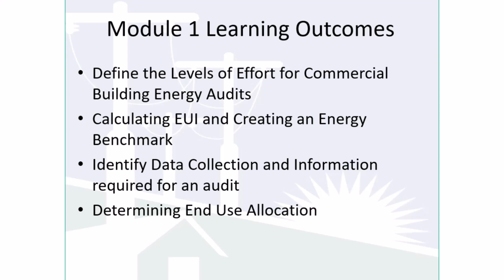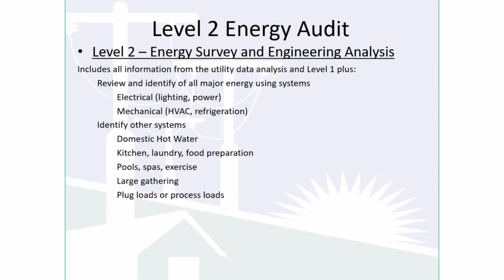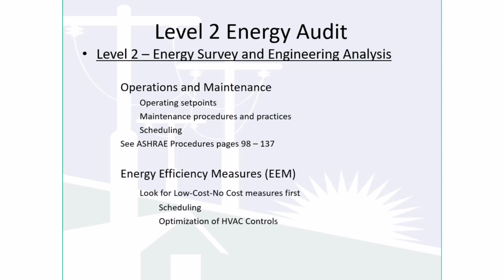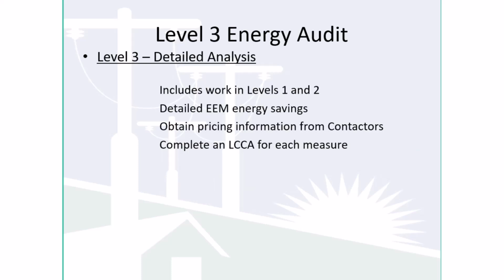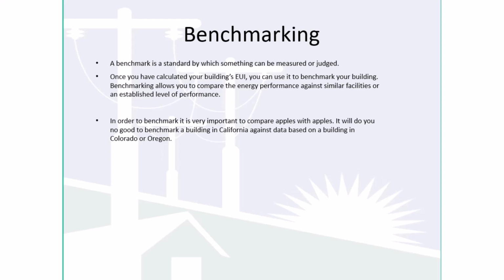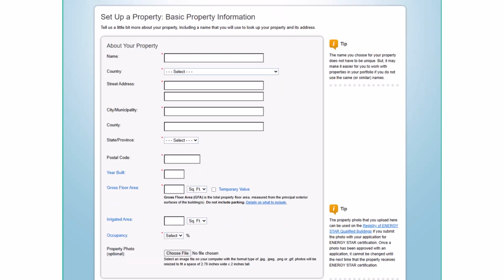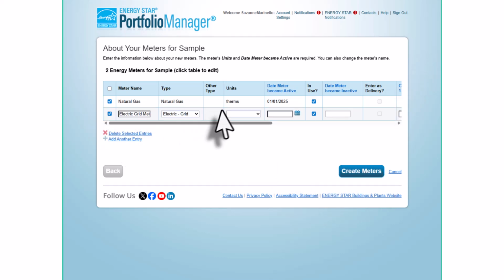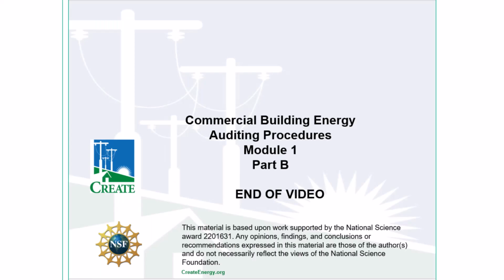Commercial Building Auditing Module 1 B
Video two of two (lesson 1), in a two part lesson series that introduces fundamental concepts and practices necessary for performing energy audits on a range of non-residential building types. Topics discussed include data collection, energy use intensity (EUI) calculation, and energy benchmarking as part of building analysis for proposing energy efficiency measures and preparing energy audit reports. Modules include ready-to-go lecture videos, assignments, and quizzes.

Additional resources can be found on the CREATE website at CreateEnergy.org at the Educator Resources tab.

Video two for lesson 1.